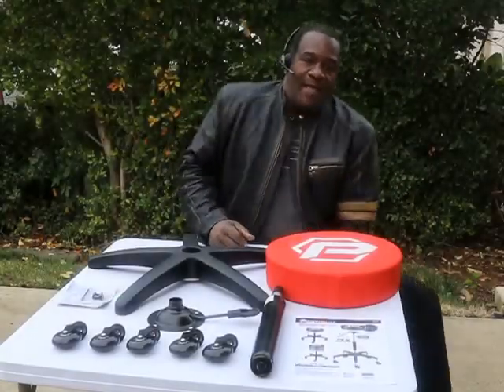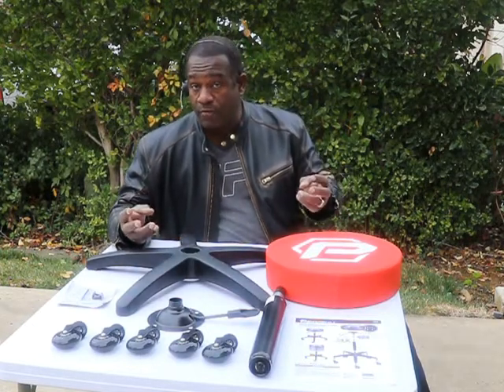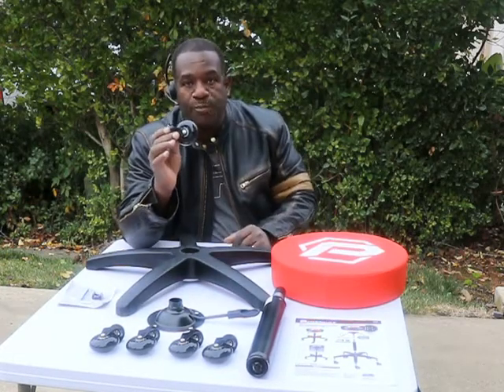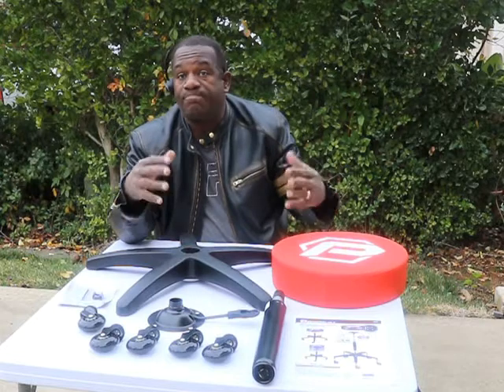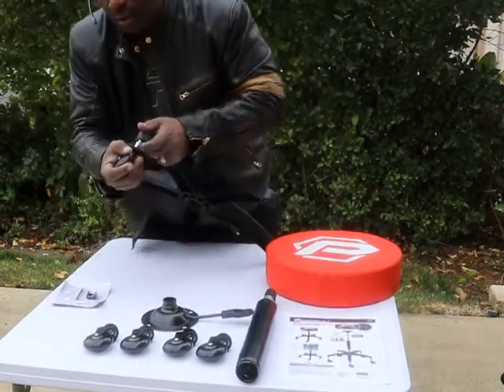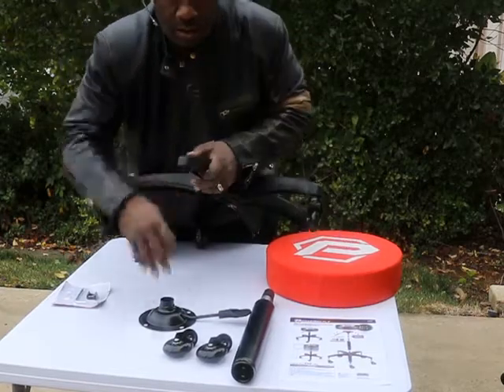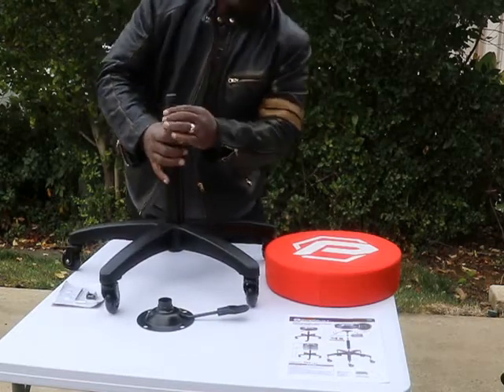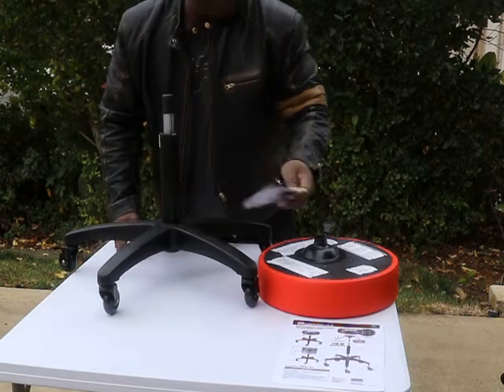Powerbuilt Shop Stool is dollar for dollar the best I could find.